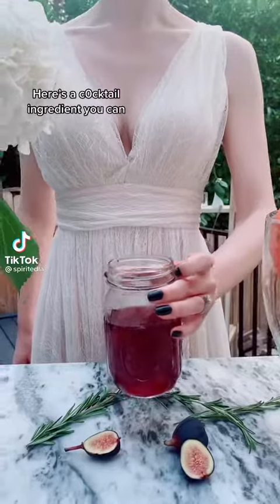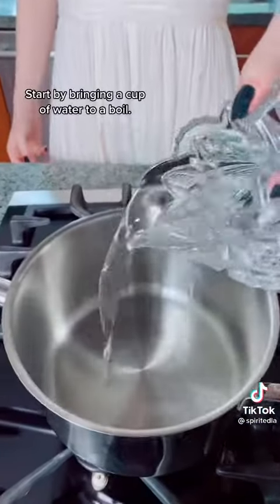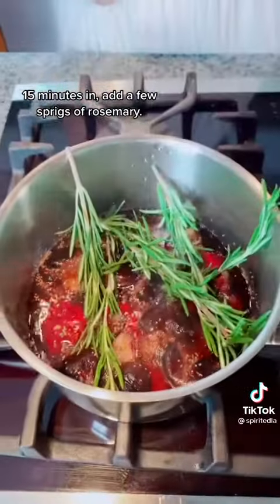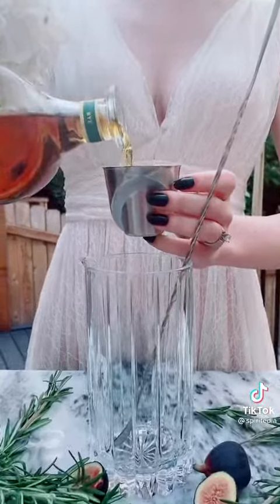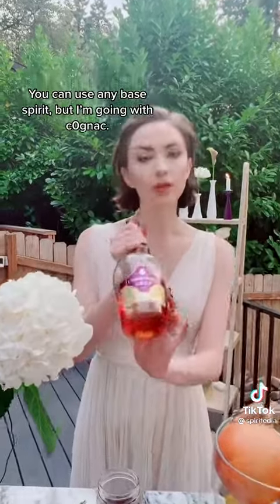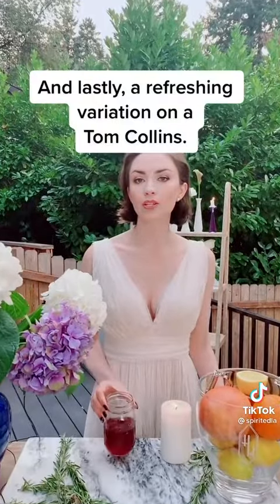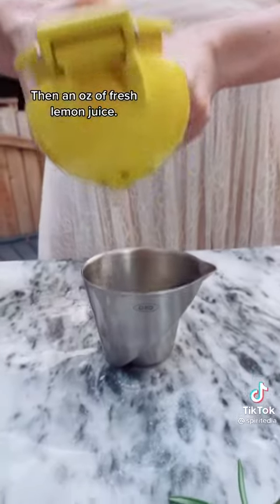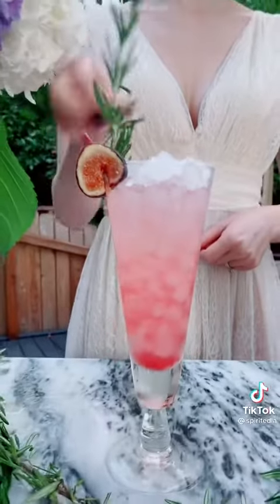SpiritedLA TikTok - Make one ingredient, get 3 different and delicious cocktails.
Make one ingredient, get 3 different and delicious cocktails.

🎵 Tchaikovsky-Waltz of the Flowers - 中国爱乐乐团